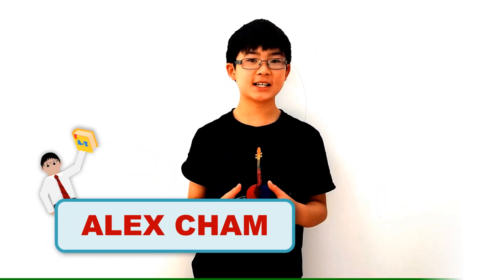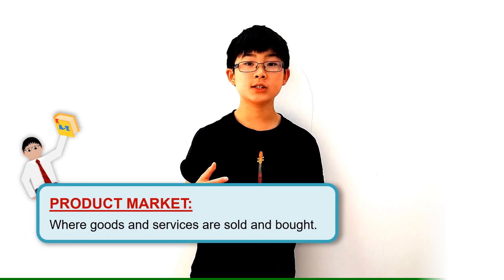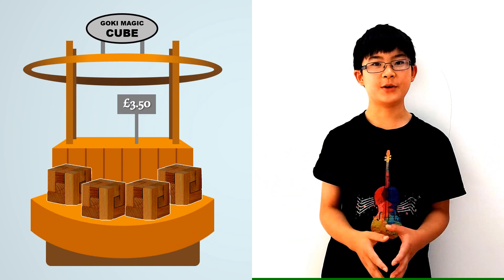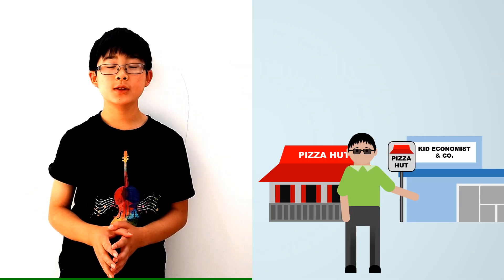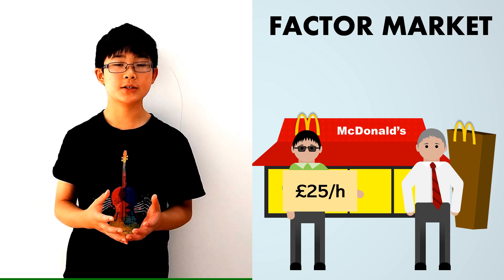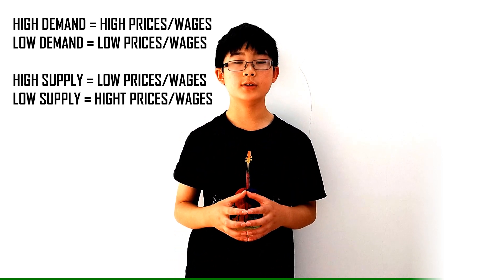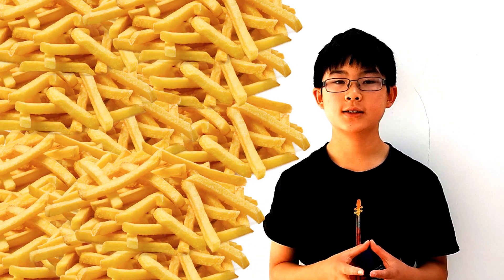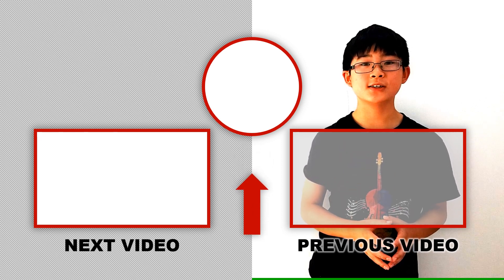Markets and Allocation of Resources for Kids - GCSE Economics Topic 1.2.1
Look around you... where did all of the things come from? The answer... markets! Let's learn how markets allocate resources in the economy. To find out more, continue watching!

Like this video, if you found it helpful and fun, and also to show me the content you enjoy!

Video Editing completed in: Microsoft PowerPoint

0:00 - Intro
0:46 - Markets
1:37 - Product Market
1:57 - Price Signals
3:05 - Market Economies
4:44 - Factor Market
6:52 - Supply and Demand (Briefly)
9:10 - Thanks for Watching!